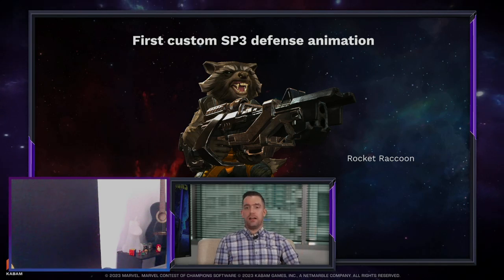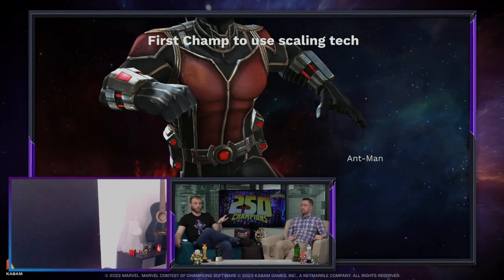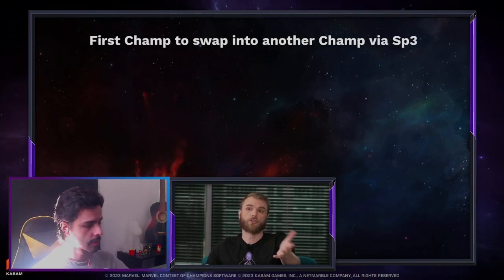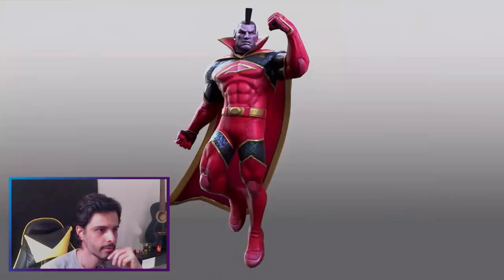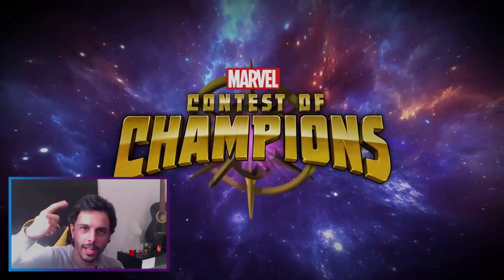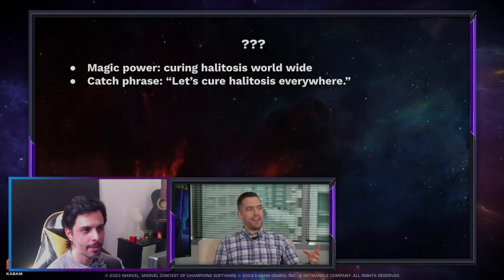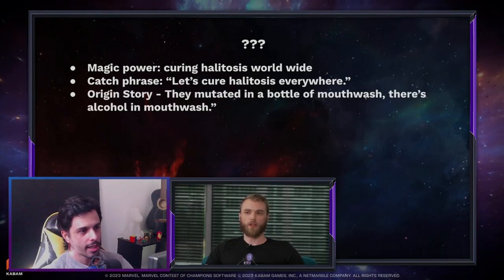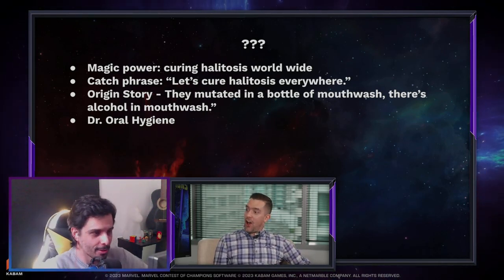GLADIADOR! First Look do Campeão e REVELAÇÃO DO NOVO CAMPEÃO DE JULHO (Ou quase) - 🔴 LIVE KABAM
Assistindo e comentando a live da Kabam com anúncios de diversas novidades como um torneio mundial de BG, o novo campeão de julho e primeira olhada no designe do Gladiador!

Cursos:
🎮 Desenvolvimento de Jogos:

Comercial:
Para anúncios, parcerias, publicidade: